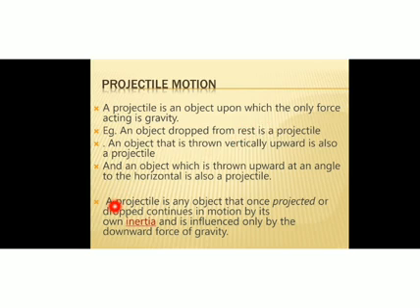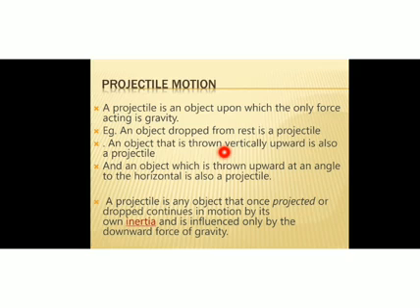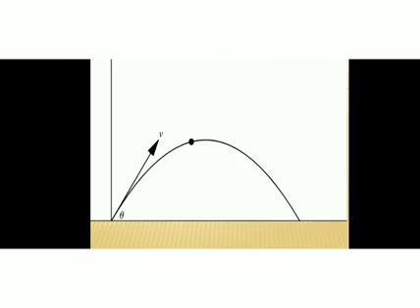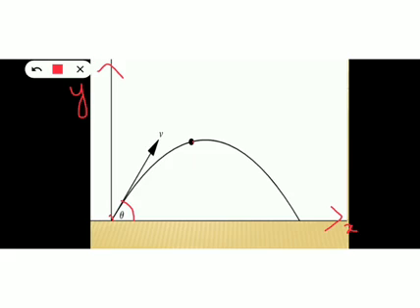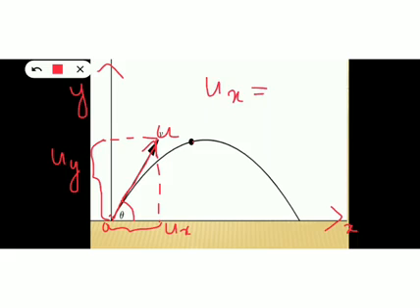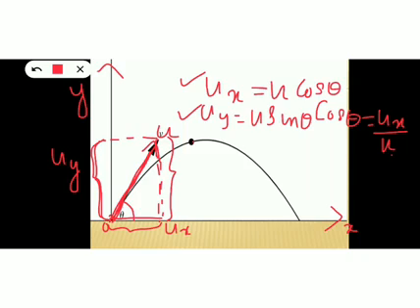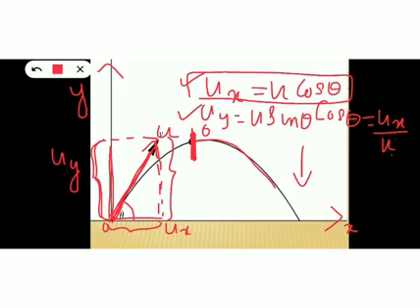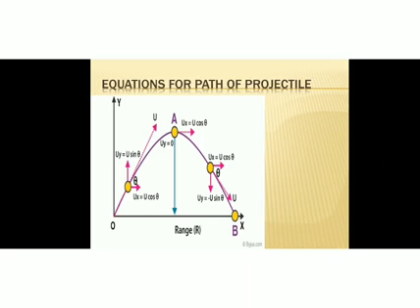Class 11 PHYSICS: projectile motion